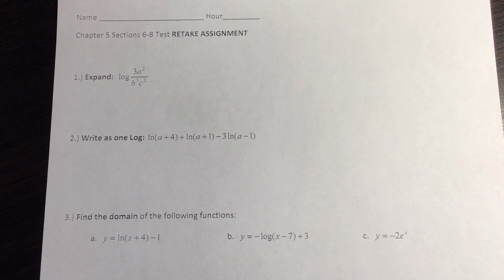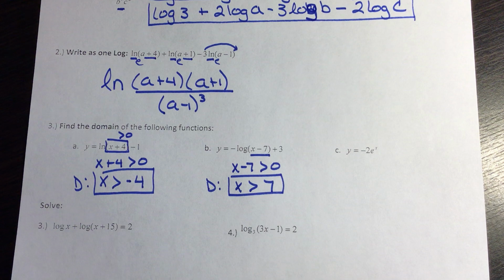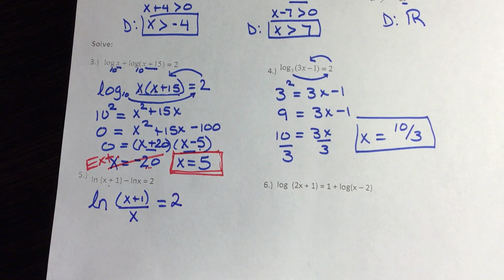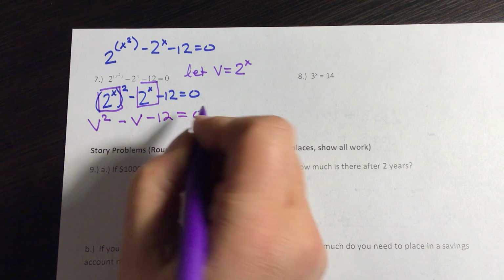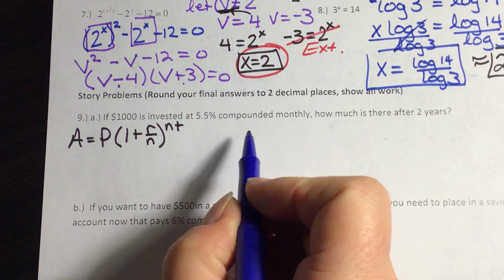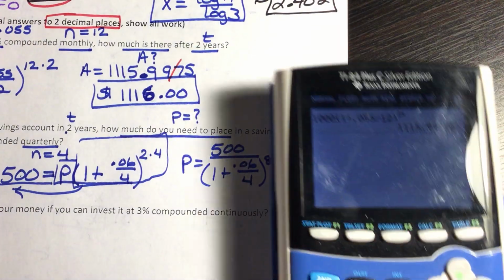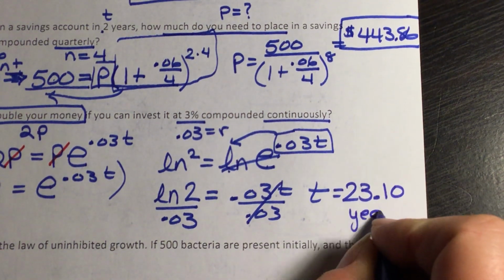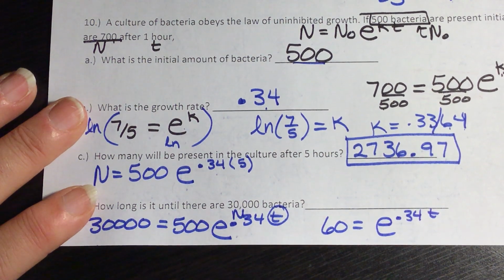DC PC Unit 5 retake review